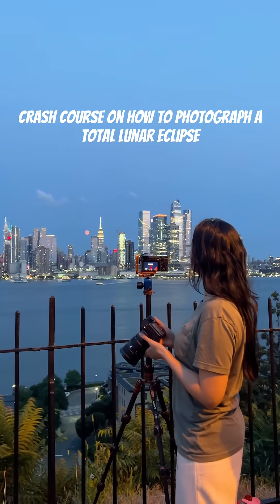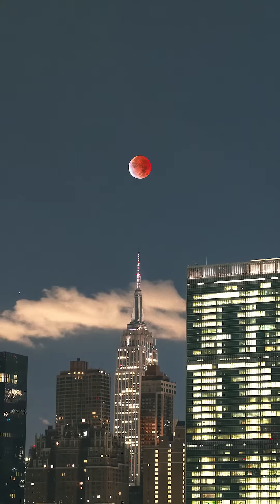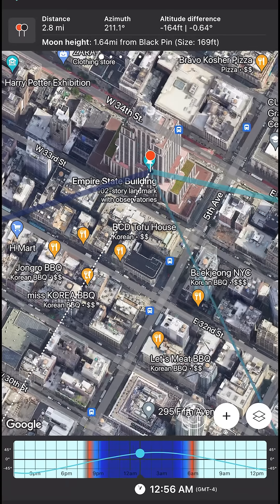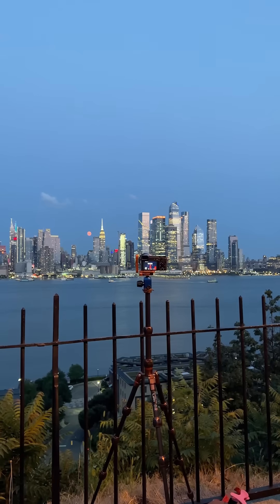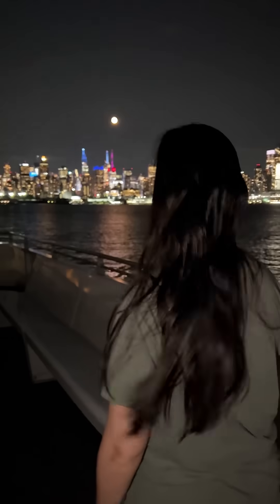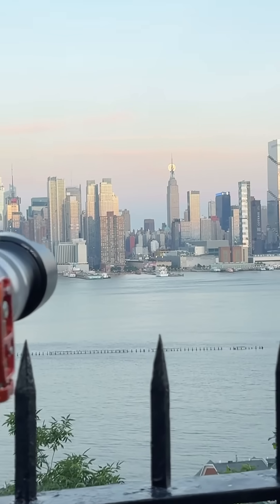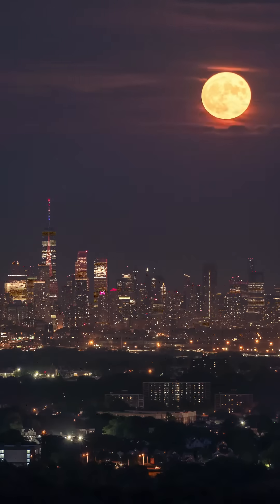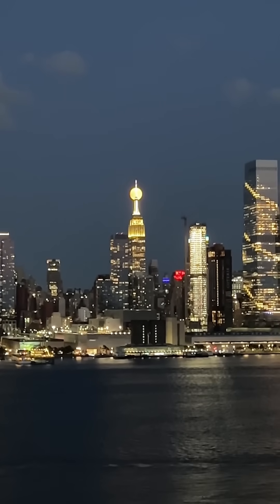How to Photograph a Total Lunar Eclipse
A quick crash course on how to photograph the upcoming total lunar eclipse.

📌 Save & share this to refer back to!

The Moon will pass into Earth’s shadow and appear to turn red on the night of March 13 or early in the morning on March 14, depending on the time zone.

Totality will occur between 2:26 am - 3:31 am ET

Happy snapping!